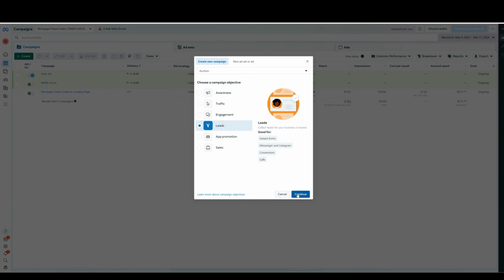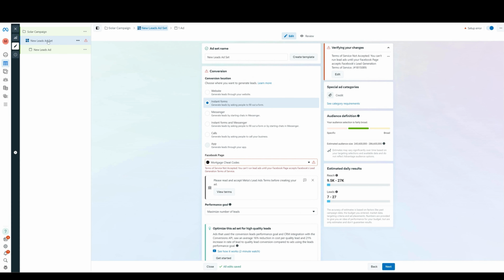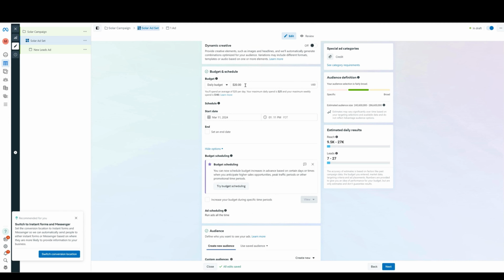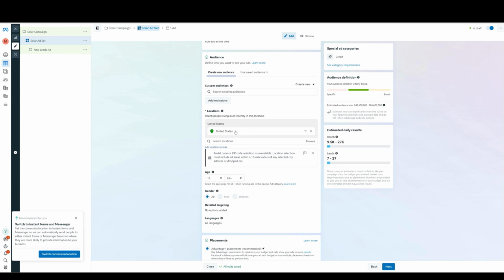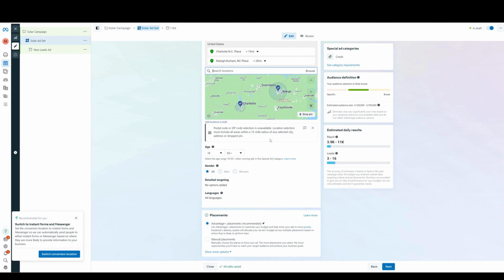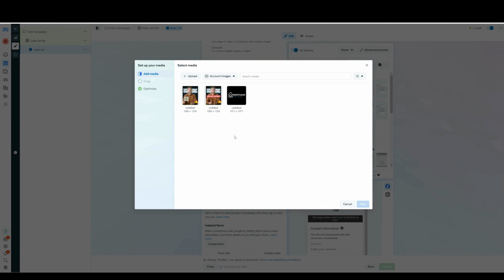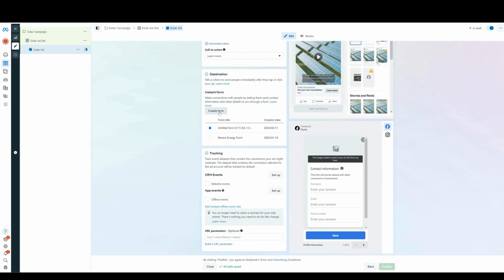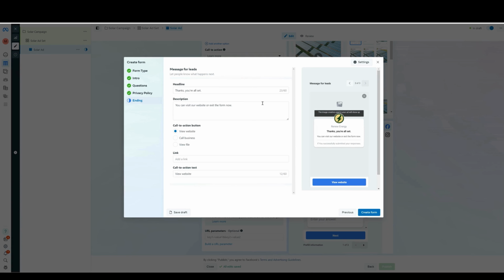How to Launch Your First Facebook Lead Ad in 10 Minutes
Running successful Facebook and Instagram ads starts with setting up your campaign the right way inside Meta Ads Manager.

In this video, we walk through the complete process of building a lead generation campaign using Meta Business Suite and Ads Manager.

You'll learn:

• The required setup before running ads (Business Page, Instagram Page, Business Suite)
• How to create a Leads objective campaign
• Why using Manual Leads Campaign setup gives more control
• When to choose Special Ad Categories like Credit or Housing
• How to configure Instant Forms to capture leads directly on Facebook
• Budget recommendations to exit the learning phase faster
• How to target the right location and audience
• The best image size (1200x1600) for mobile visibility

By following this framework, businesses can create structured lead campaigns that consistently capture qualified prospects.